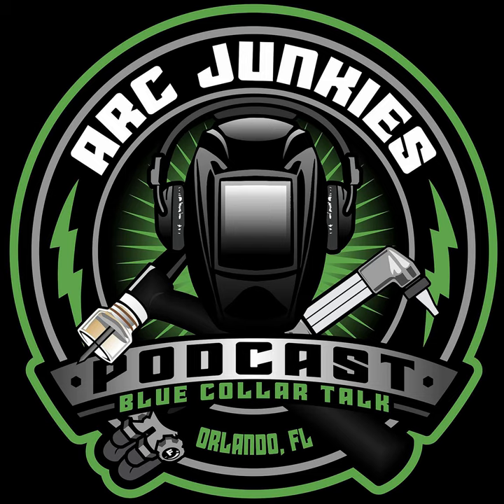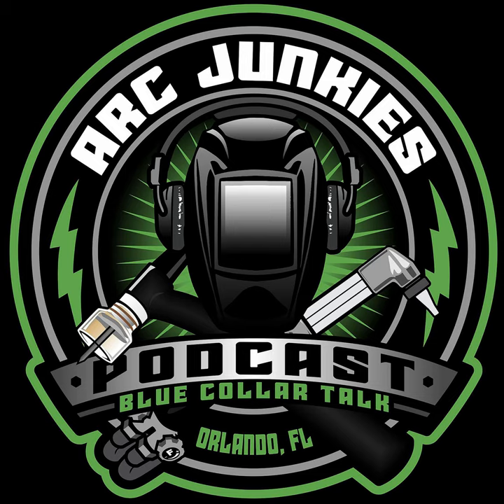313. Bidding Work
In this episode I'm breaking down how to bid a job. I get this question alot so i'm breaking my process down step by step.

 Cut List Optimizer

 Cutlist

 Friends of the Show:

 Rockmount Research and Alloys, Inc.

 Rockmountwelding.com

 Outlaw Leather LLC

 Outlawleather.com

 CK Worldwide

 Fronius USA

 Everlast Welders

 Use Codeword ARCJUNKIES at checkout to get upgraded to a free Nova Foot Pedal and TIG Torch with the purchase of any machine that comes with a stock foot pedal and TIG Torch.

 Strong Hand Tools

 Stronghandtool.com/arcjunkies